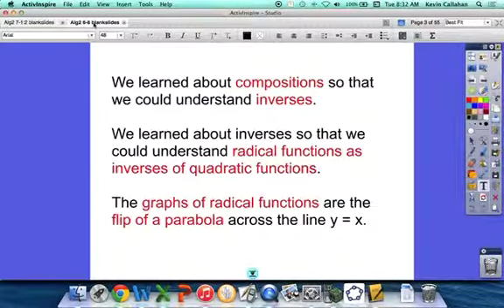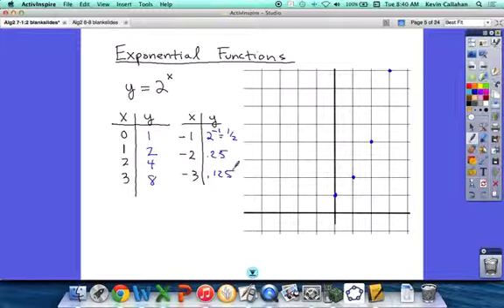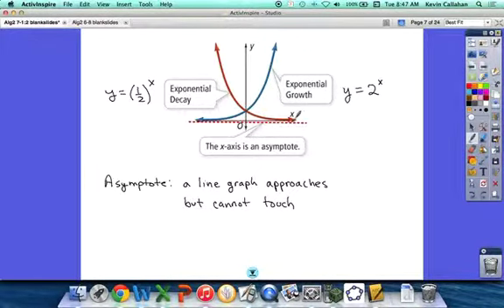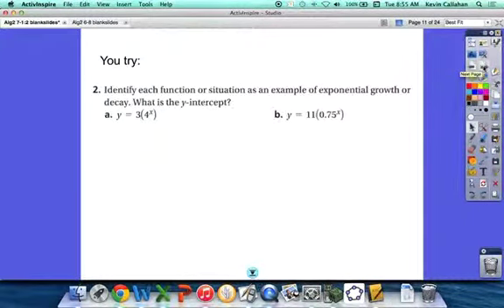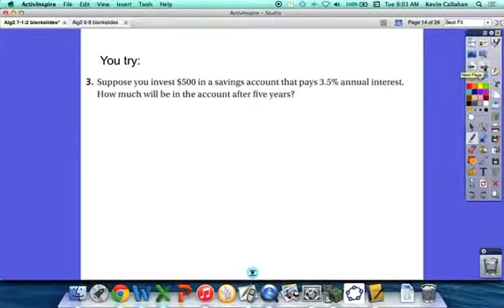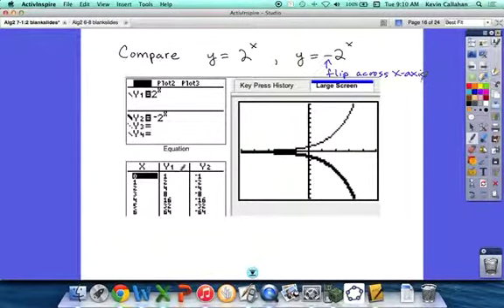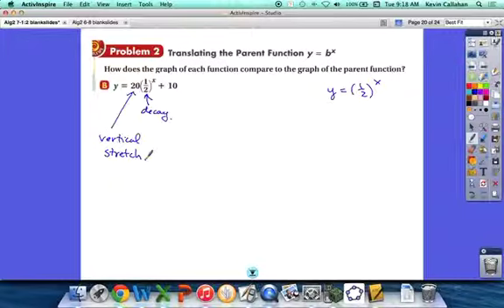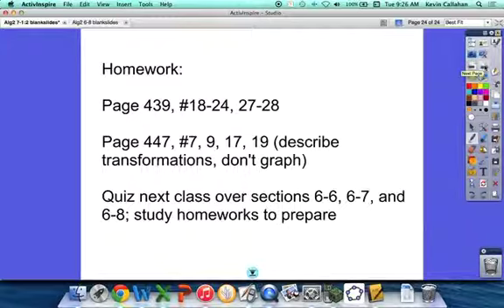Alg2 7 1:2 video